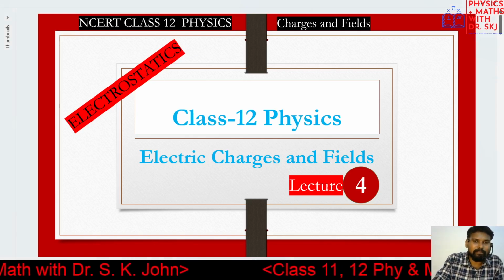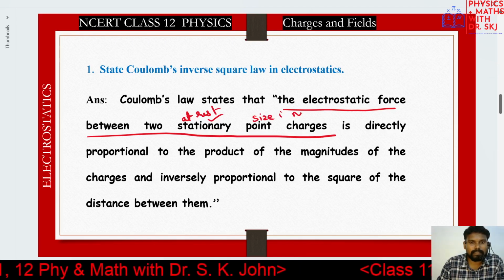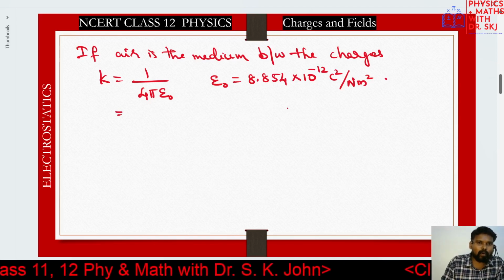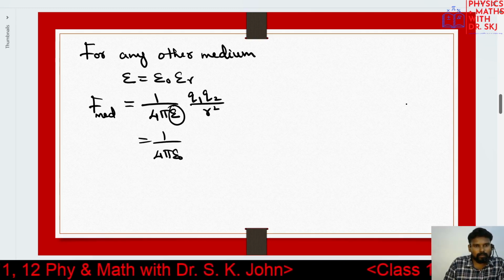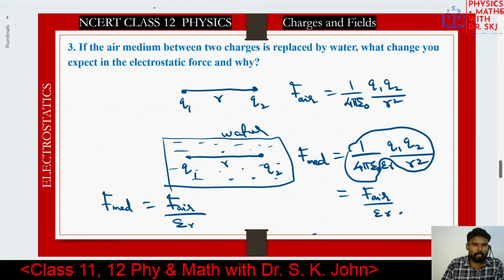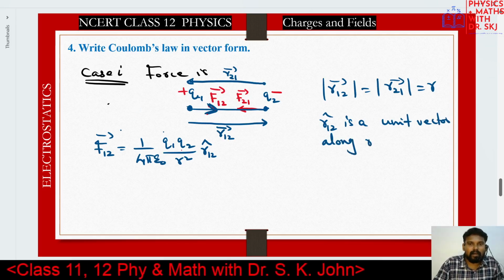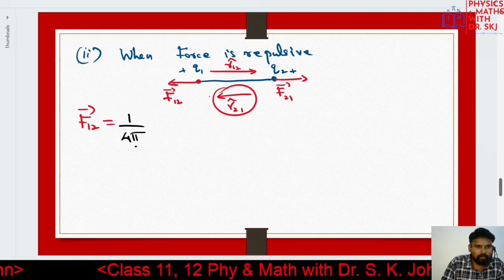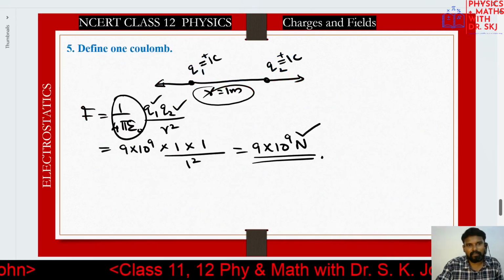Coulomb's Law in electrostatics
In this video I have discussed Coulomb's inverse square law in detail.